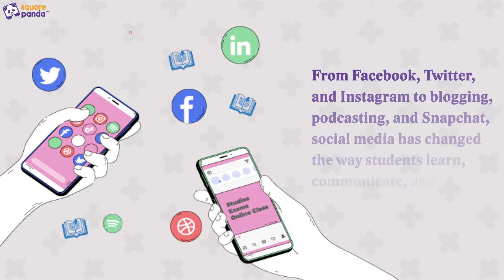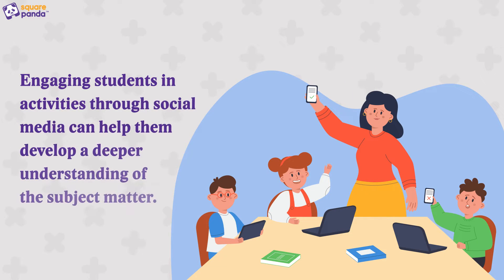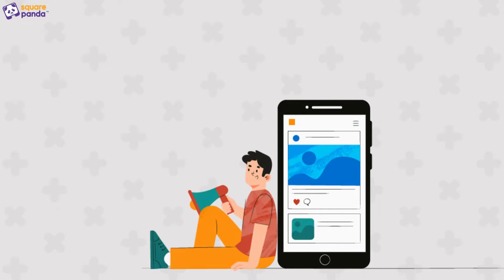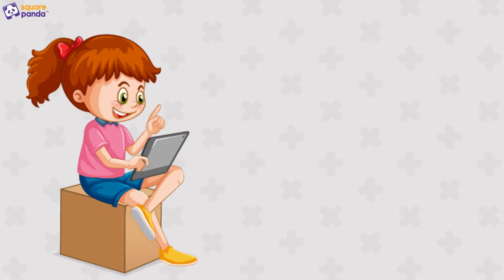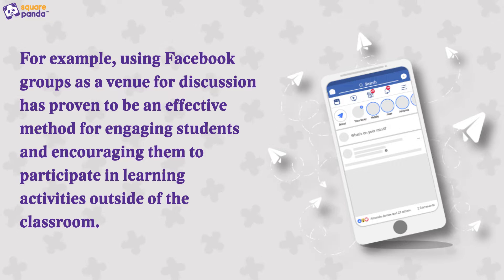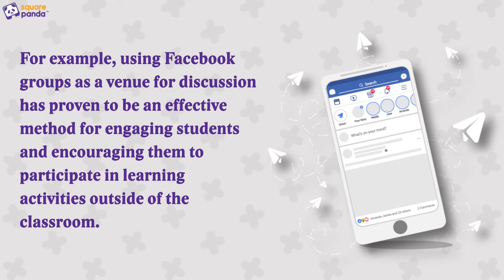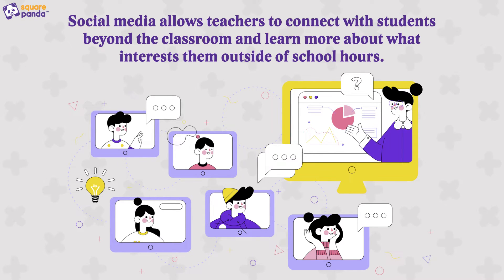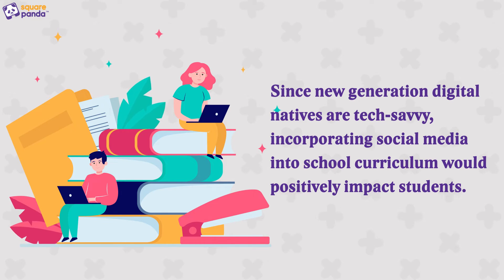How Social Media is Influencing Students’ Learning?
With socialmedia and mobile devices omnipresent in schools, students are learning more than ever.

Square Panda India is a leader in creating holistic transformation in the education landscape. Our expertise lies in developing relevant content and delivering effective curriculum for the ECCE sector. We have expanded our ecosystem offerings beyond the 0-8 age group. Our interventions are in accord with ICT infrastructure, teacher training, child development and system assessments.
In addition, our educator empowerment programs are aimed towards upskilling Educators, Students, Teachers, Parents, Anganwadi workers, and other stakeholders.